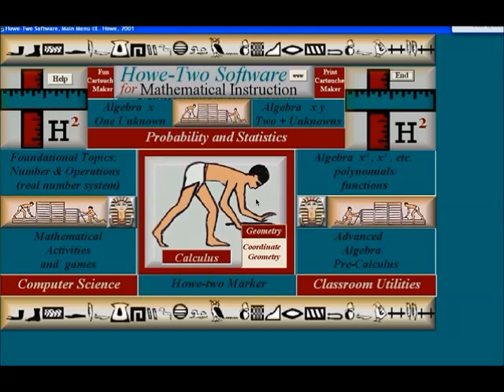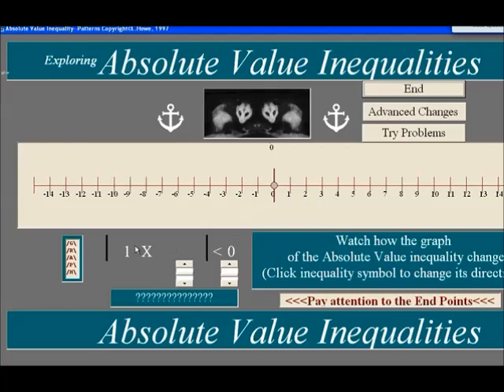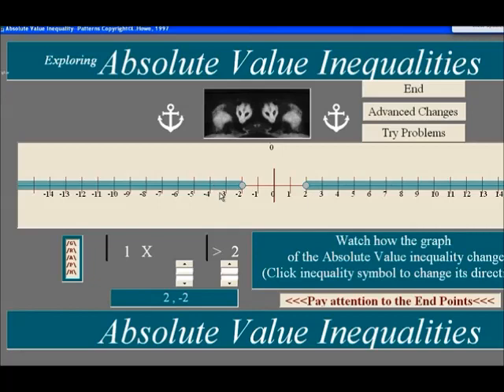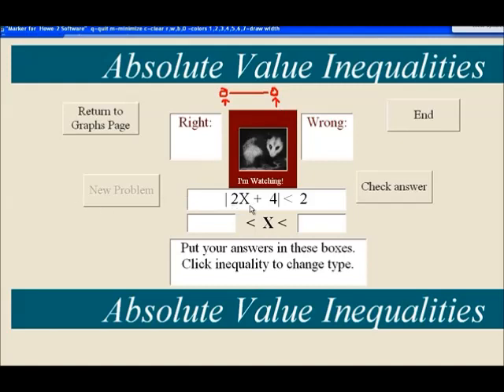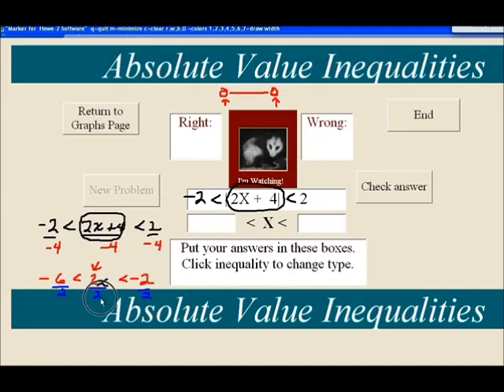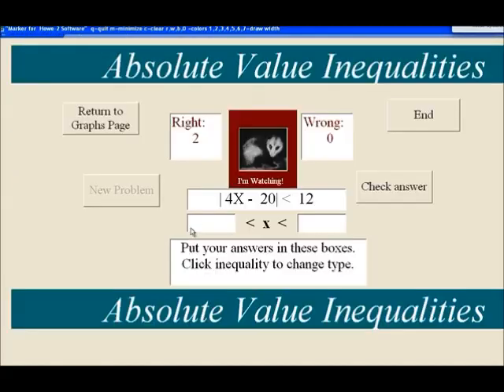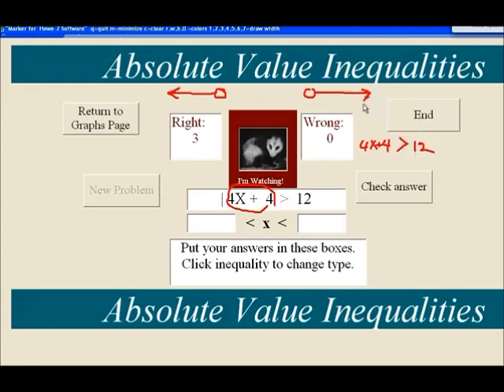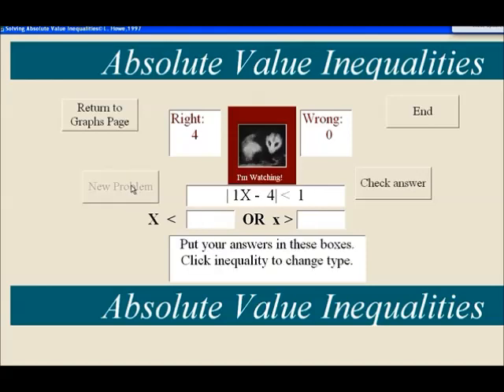AbsoluteValueInequalities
Learning to solve Absolute Value Inequailites on the Number LIne.